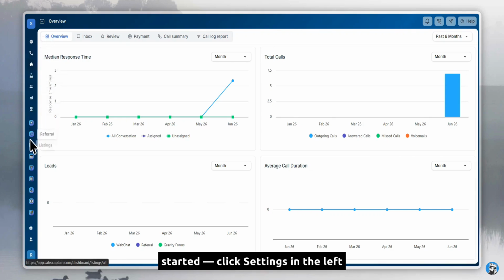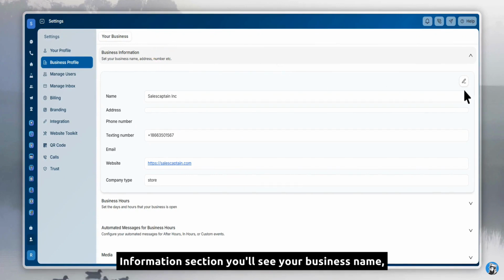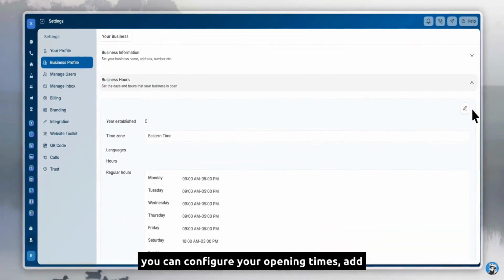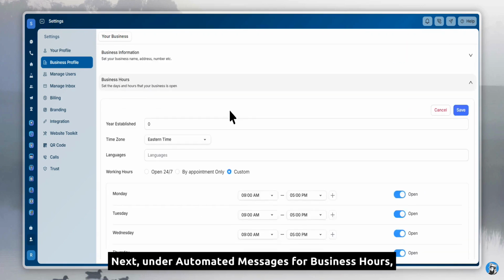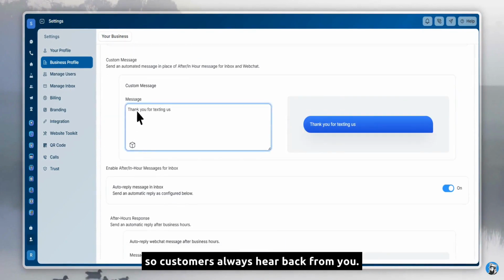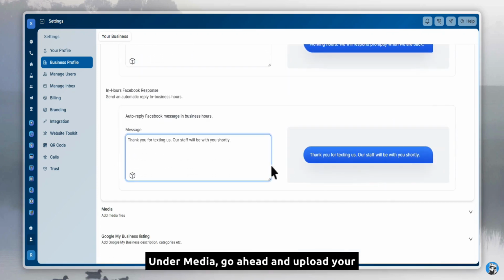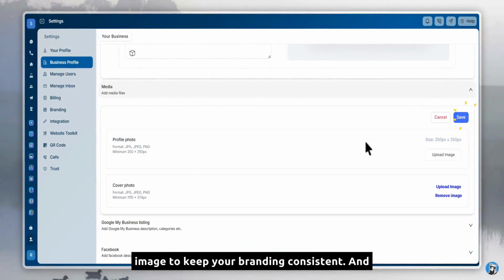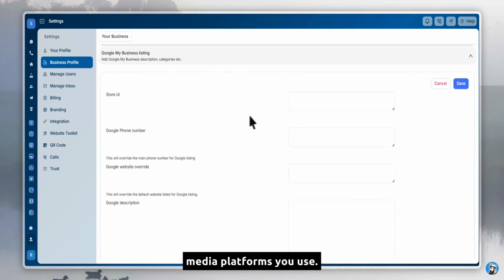How to Set Up Your Business Profile in SalesCaptain (Step-by-Step)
Learn how to configure your business profile settings so your AI receptionist, business texting software, and customer communication platform display accurate info across every channel.

Your SalesCaptain business profile is the foundation for everything — from your AI phone answering service and missed call text back replies to appointment booking software notifications and review requests. Whether you're switching from Podium, OpenPhone, or Grasshopper, this is the first step to launching your virtual phone system for small business.